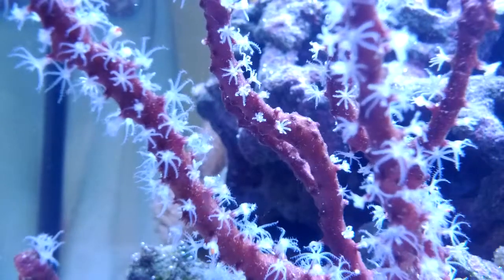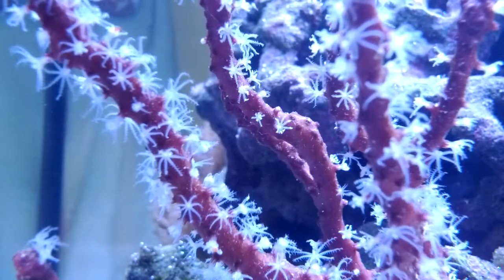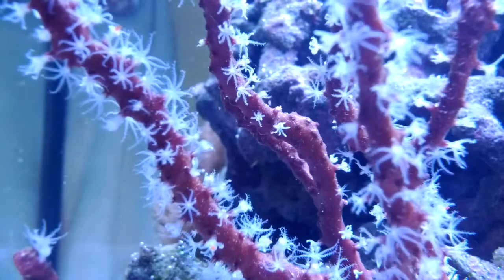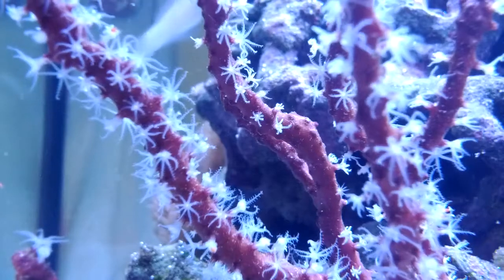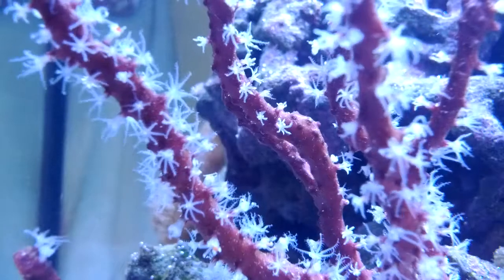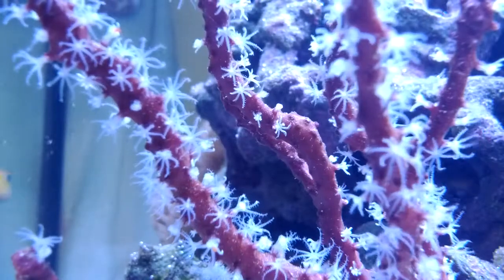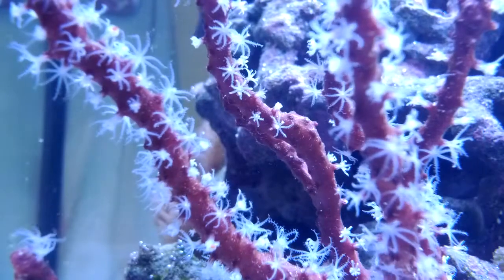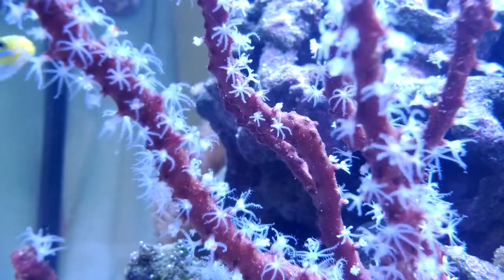Gorgonian feeding on Cyclop-Eeze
This Gorgonian lives in a 60gal cube that resides at Reef Plus